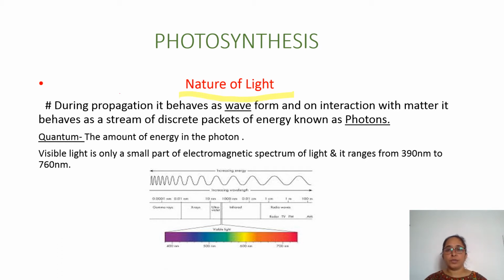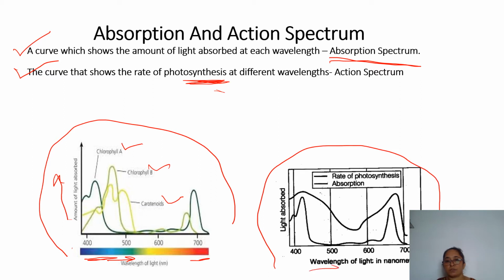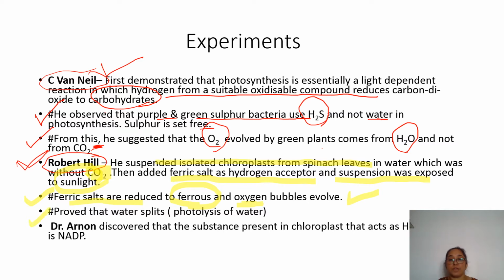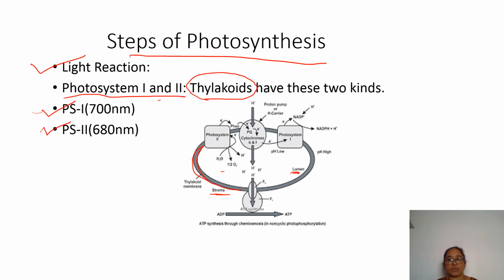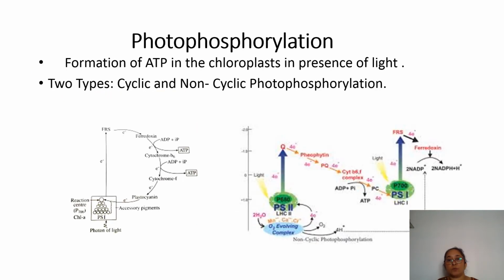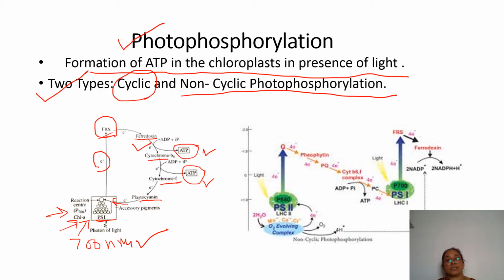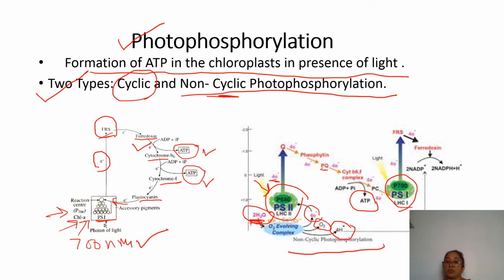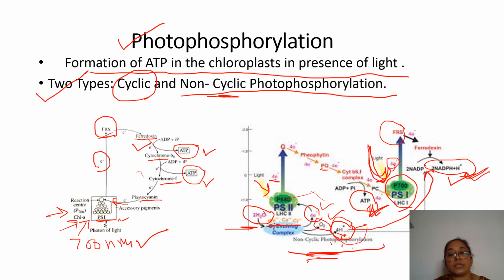PHOTOSYNTHESIS 02ll NATURE OF LIGHT, ABSORPTION & ACTION SPECTRUM,LIGHT REACTION||CLASS 11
Hope this video will be helpful for your studies. Here we will study - Nature of Light, Absorption & Action Spectrum, Experiments- Neil's & Hill Reaction, Light Reaction- Chemiosmosis, Photophosphorylation - Cyclic & Non-Cyclic.